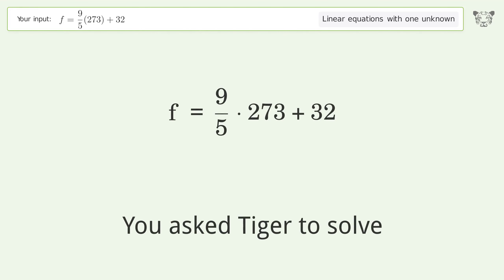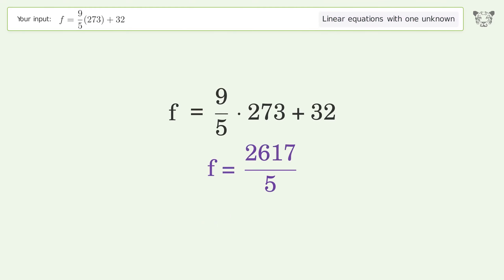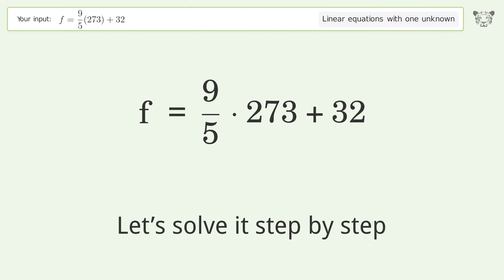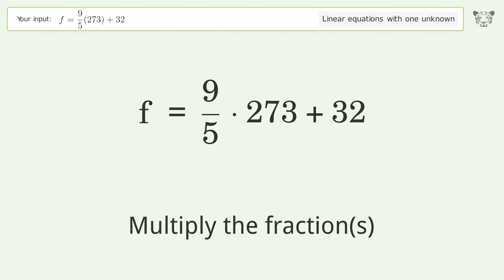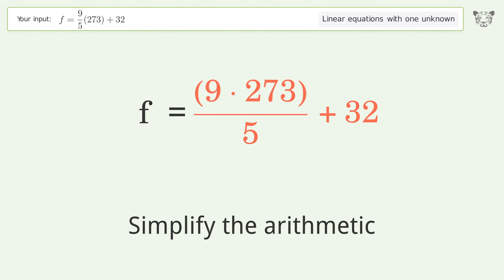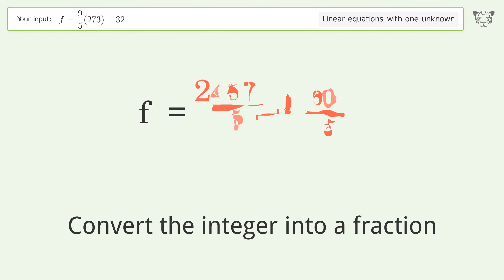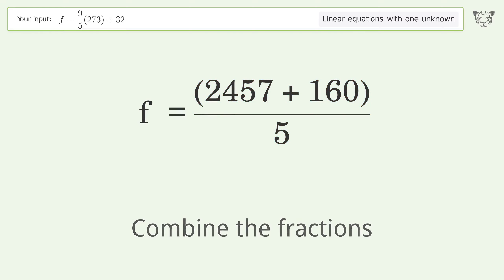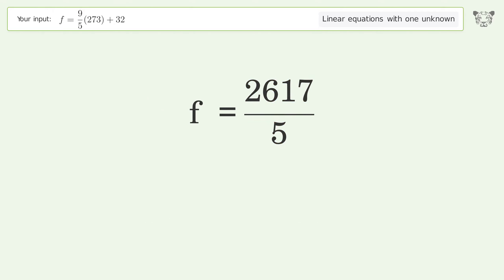Solve f=9/5(273)+32: Linear Equation Video Solution | Tiger Algebra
Struggling with f=9/5(273)+32? Watch our step-by-step video on Tiger Algebra to master this linear equation effortlessly. Also check out for more tips and tricks for dealing with linear equations with one unknown